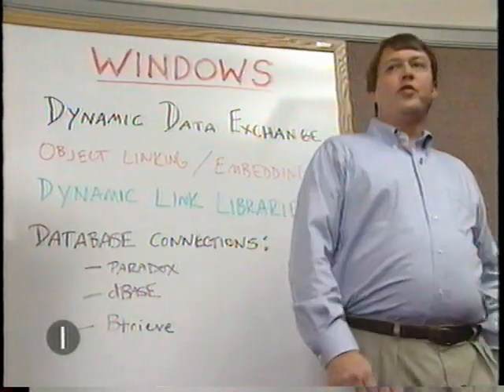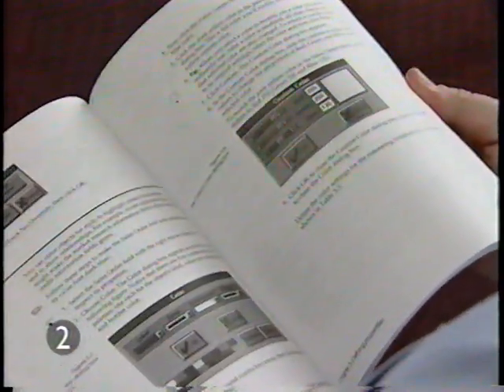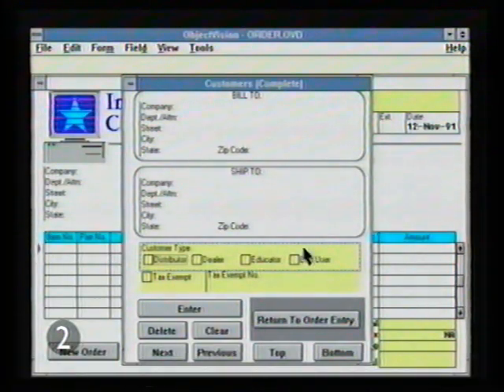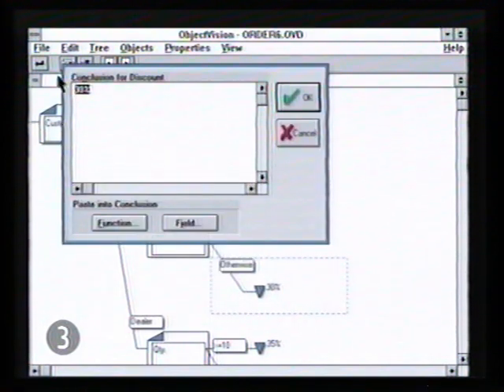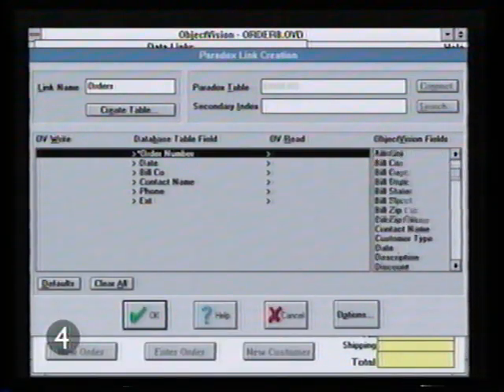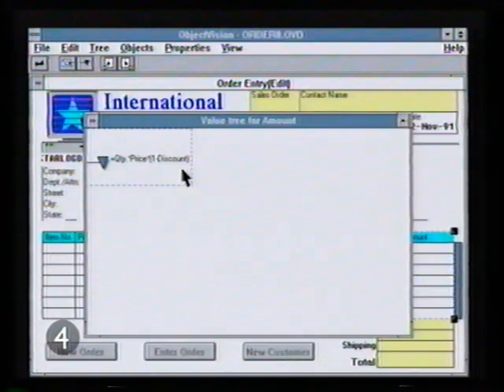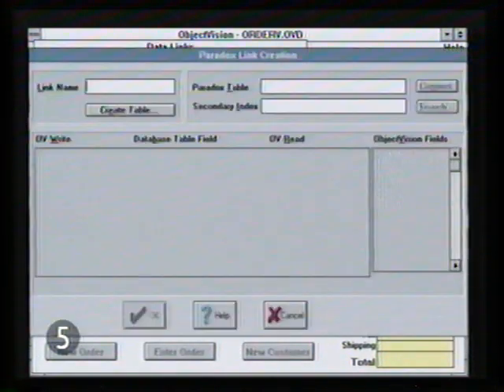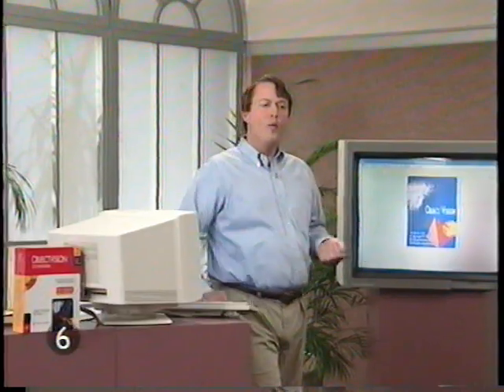Objectvision Information VHS Tape 1991